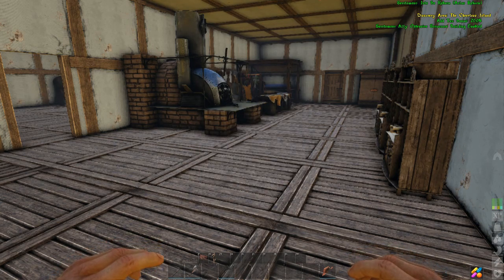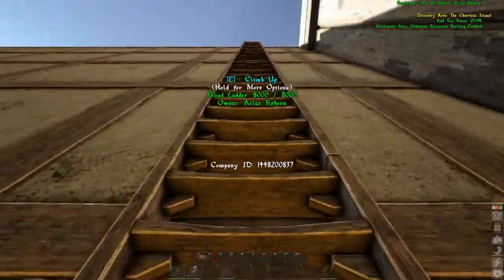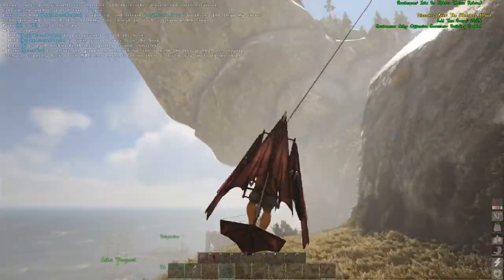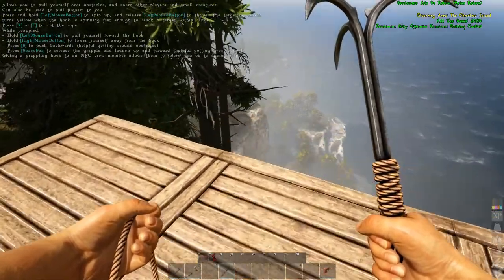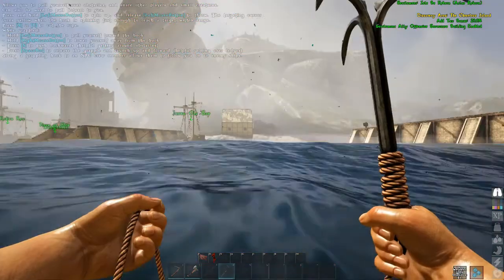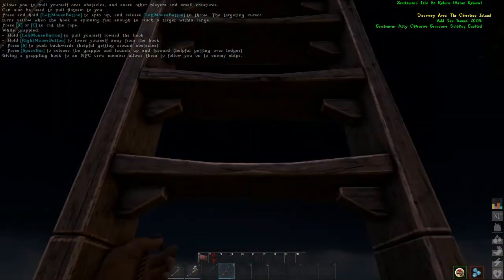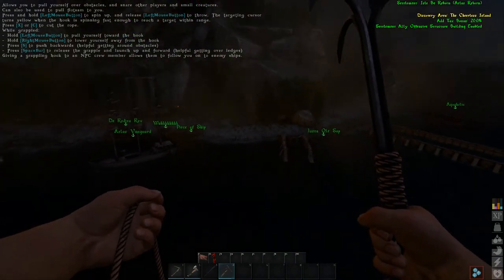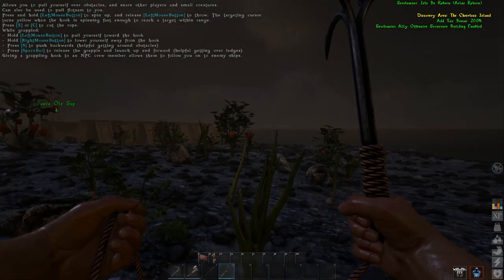Atlas Reborn Base Tour 4-21-19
Atlas Reborn's ATLAS 1.5 base tour. Spotlight on KillHill's Tower of Fun! Recorded April 21, 2019.